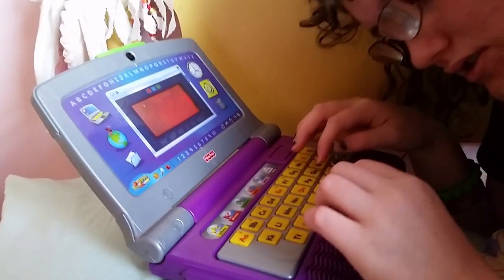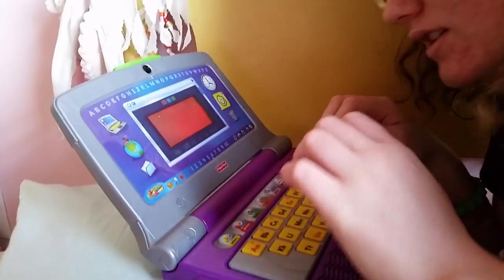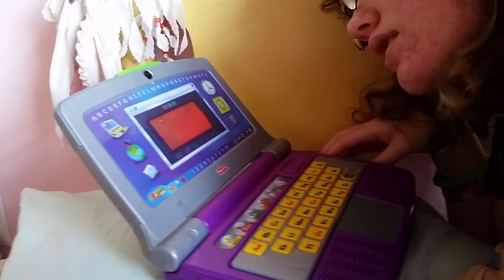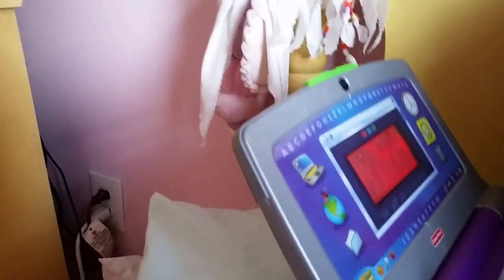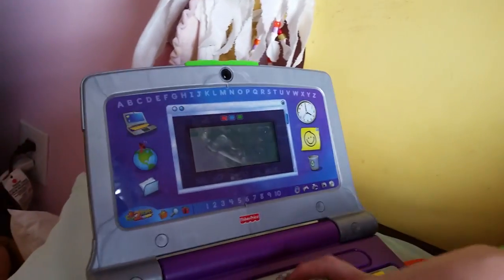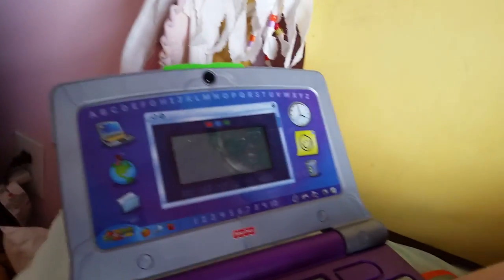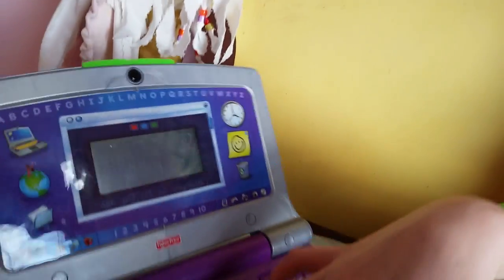Fisher price laptop